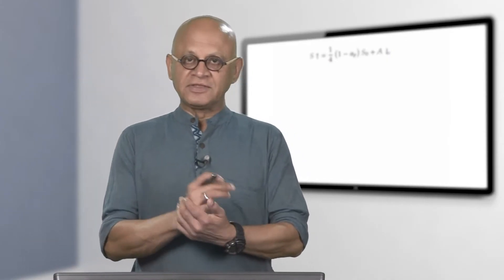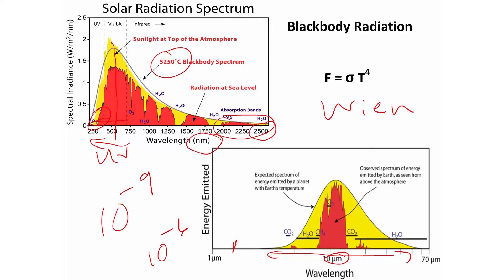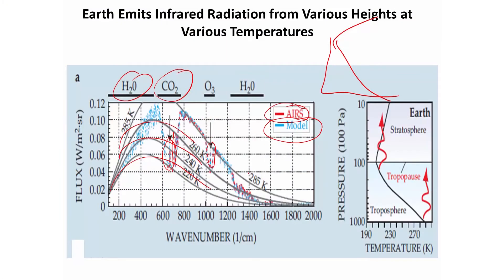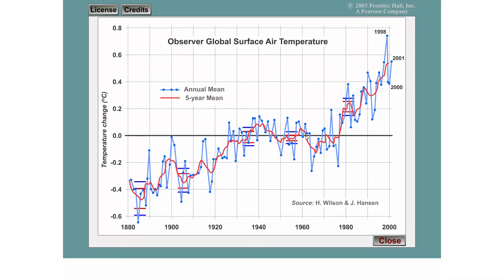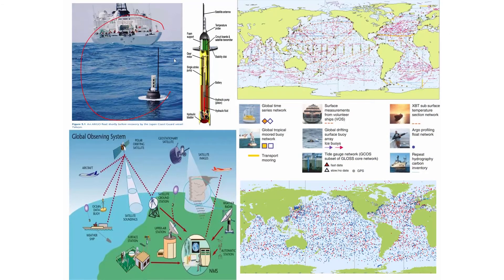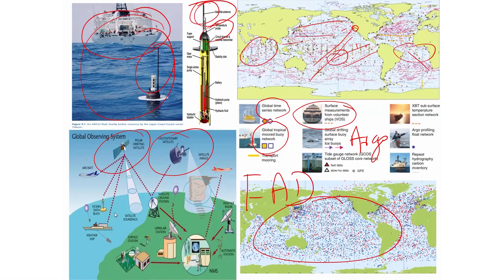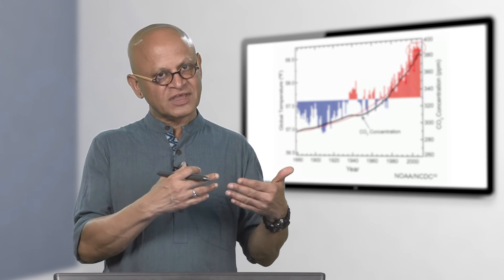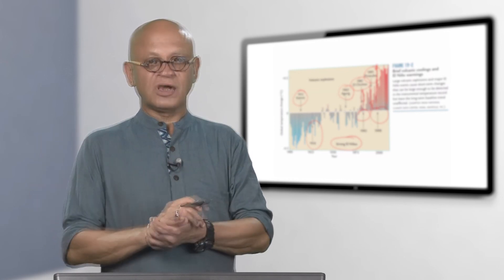L15 Modern Climate Change Global Warming Since the Industrial Revolution